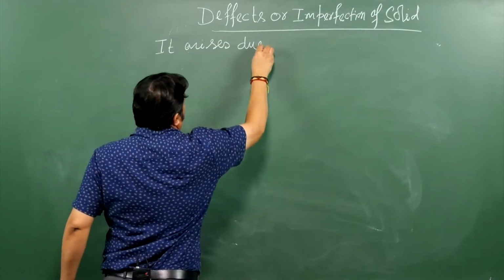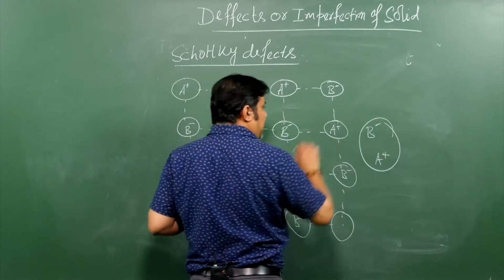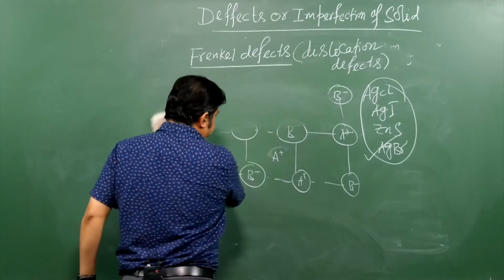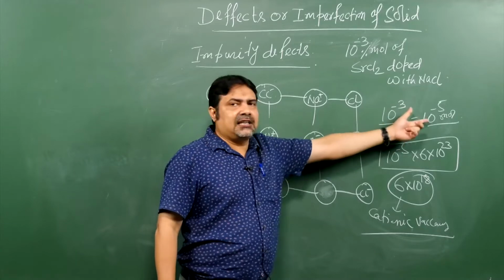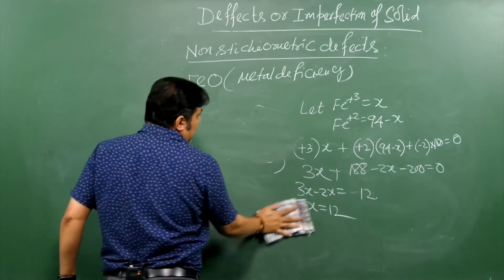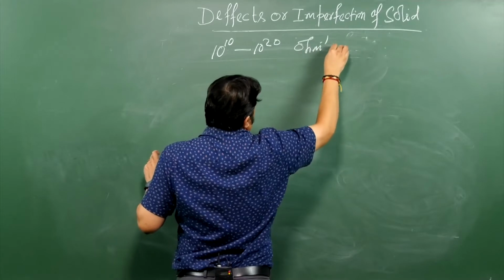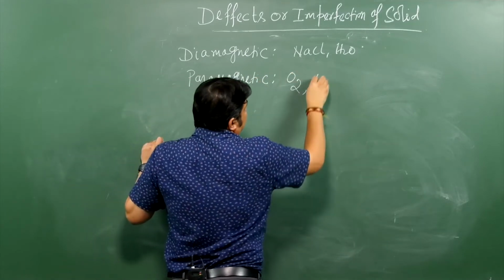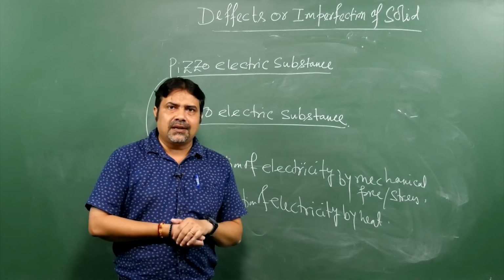Defects of Solids | Chapter 1-The Solid State | Chemistry for NEET, JEE & Class 12 by Dr.Kunal Das T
This video explains about Defects or Imperfection of Solids in Chemistry Class 12 - Chapter 1 - The Solid State for NEET, JEE & Class 12 by Dr. Kunal Das T